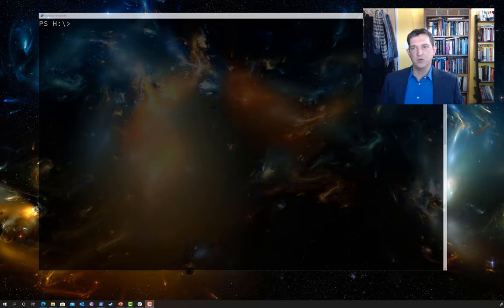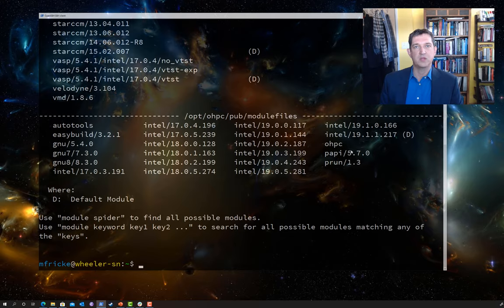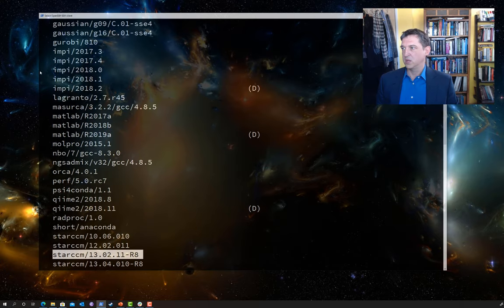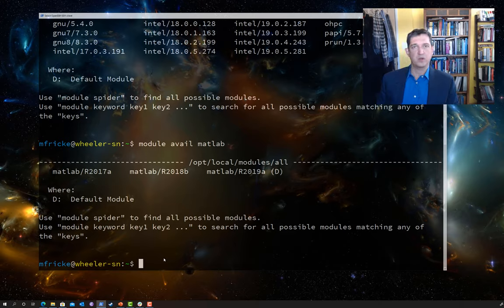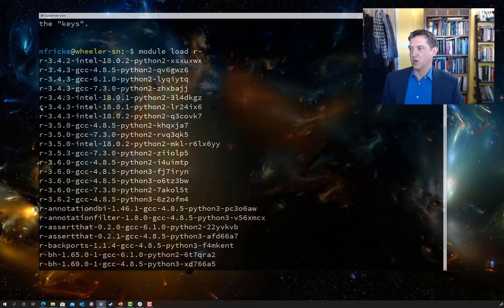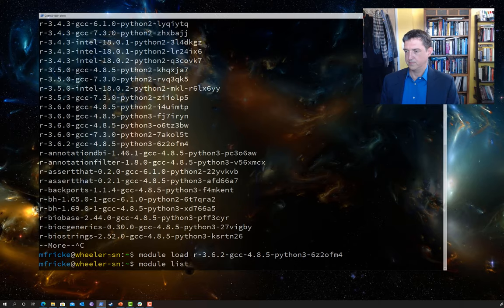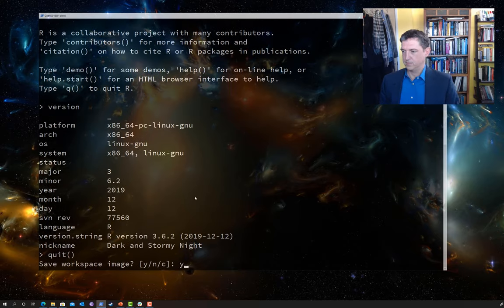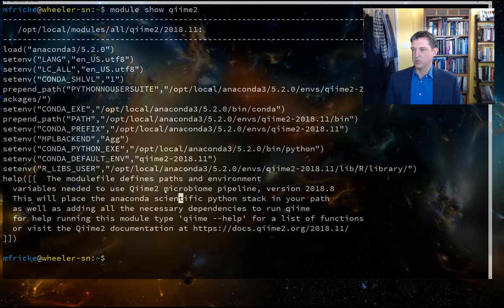Environment Modules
Software is provided though Environment Modules. This tutorial gives the basics of loading, purging, and getting information about modules.